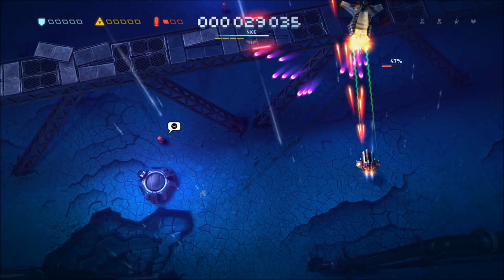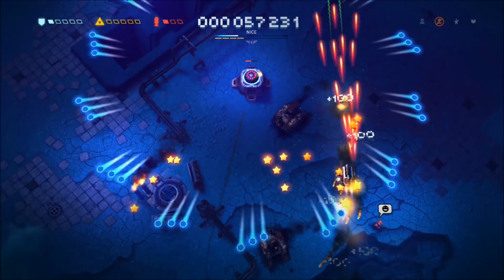Sky Force Reloaded Review - Xbox One and PS4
This episode of Rand's Indie Spotlight is all about Sky Force Reloaded which is available on Xbox One and PS4. Sky Force Reloaded is the spirit of the classic arcade shoot ‘em ups, captured with modern visuals and design. New entry in the series will keep you entertained with all the things you’ve come to love in scrolling shooters. Meaty explosions, incinerating lasers, colossal bosses and diverse aircrafts to pilot.

If you need some artwork done, please hit them up. They do outstanding work!